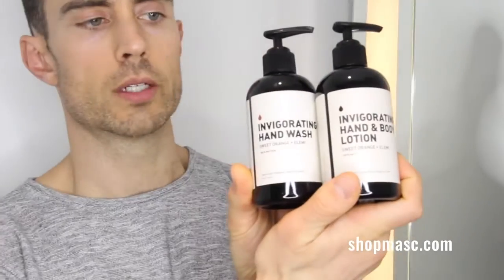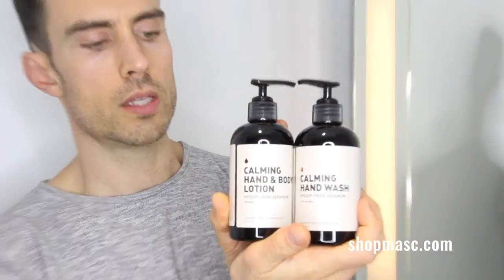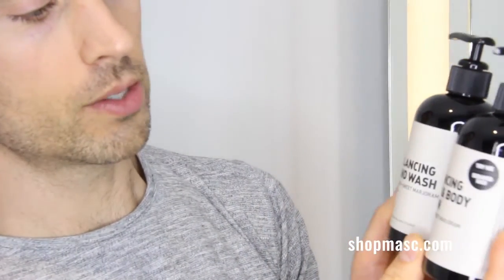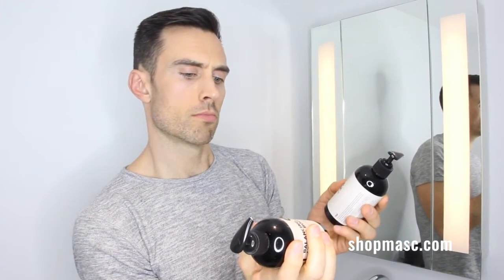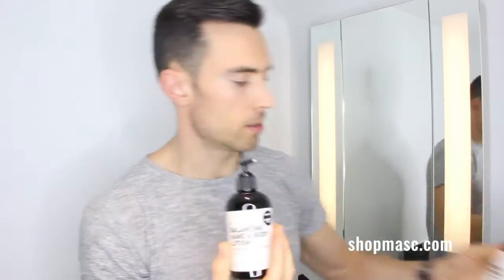NEW Way of Will Hand Washes and Hand & Body Lotions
In this NEW MASC Minute, Jamie talks about  3 NEW Hand Washes / Hand + Body Lotions from Way Of Will​!

(1) Balancing, (2)Calming, and (3) Invigorating.

Check out the video to learn more and find these and other WOW products

MASC - Look Good. Feel Great